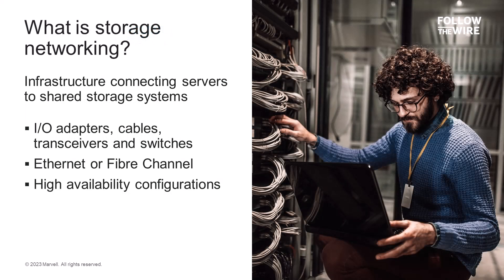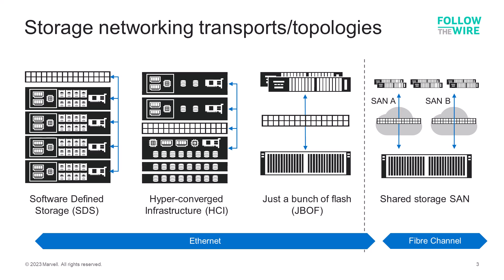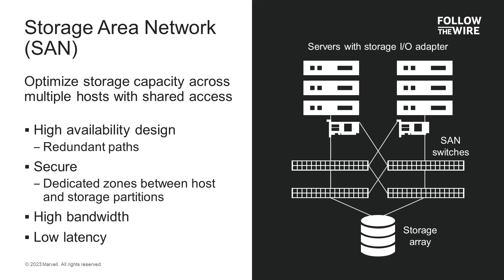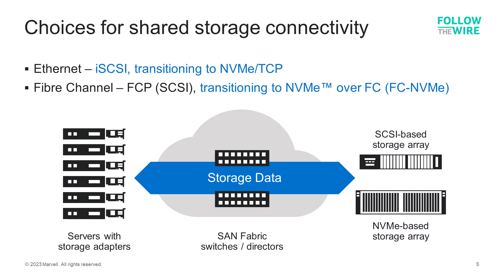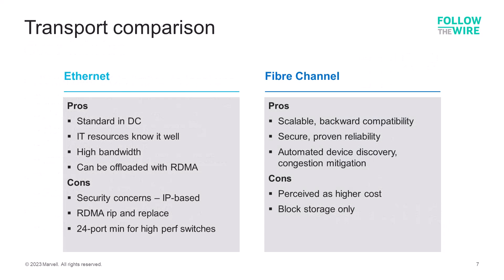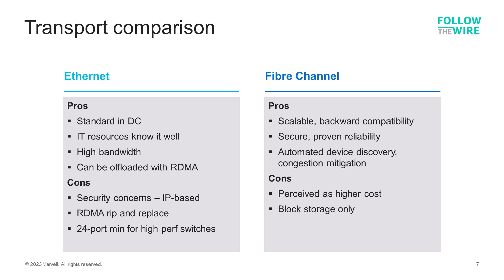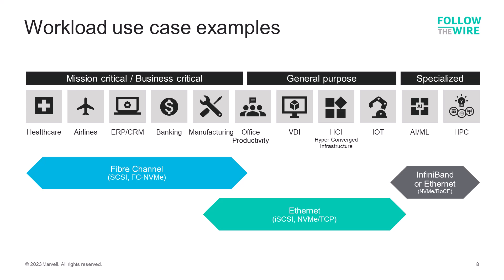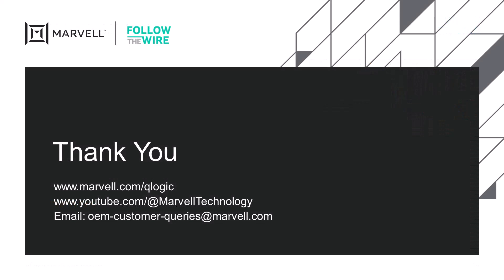Storage Networking Today and Tomorrow | Marvell Technologies | QLogic | FibreChannel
Storage Area Networks are basic building blocks for today's datacenter. This video explains the basics of storage networking today and discusses the transition from legacy SCSI-based storage networking to next generation NVMe over fabric connectivity